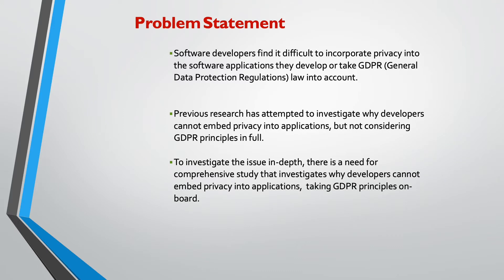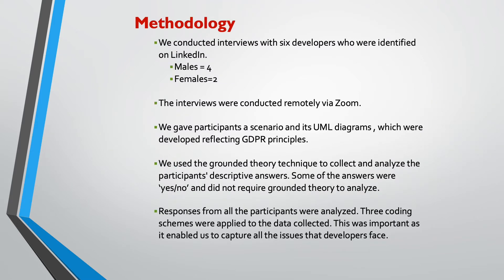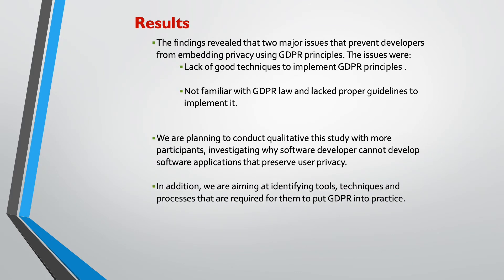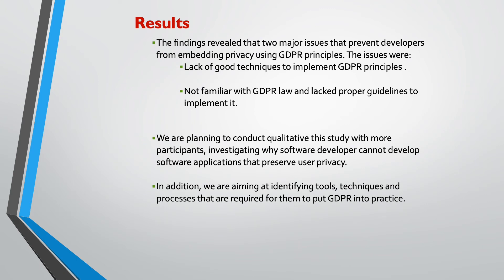SOUPS 2020 - Why are Developers Struggling to Put GDPR into Practice when Developing... (Poster)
Why are Developers Struggling to Put GDPR into Practice when Developing Privacy-Preserving Software Systems? (Poster)

Abdulrahman Alhazmi, Department of Computer Science and IT, School of Engineering and Mathematical Sciences at La Trobe University.; Nalin A. G. Arachchilage, Optus La Trobe Cyber Security Research Hub, Department of Computer Science and IT, School of Engineering and Mathematical Sciences.